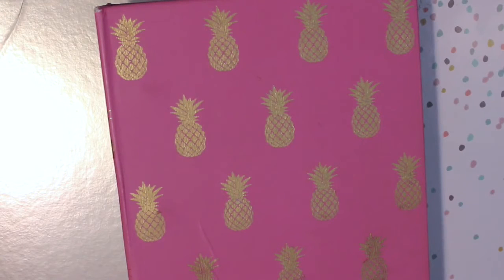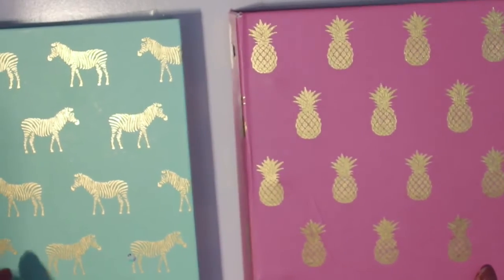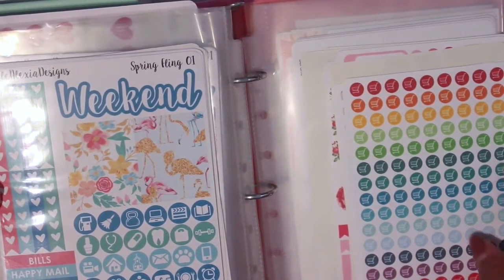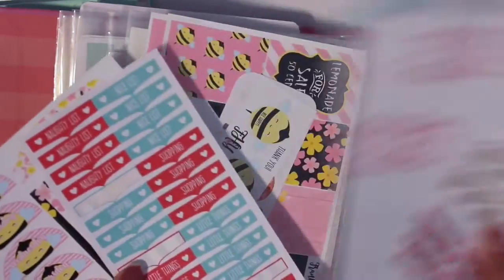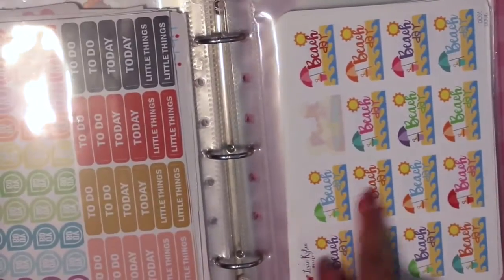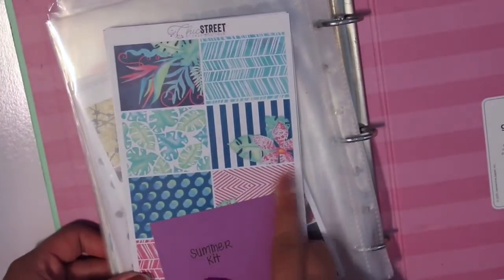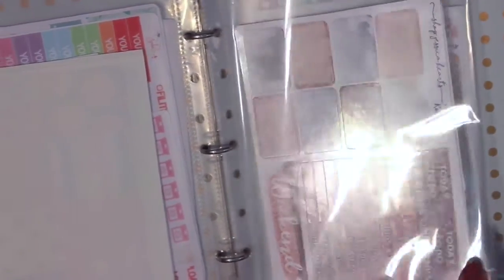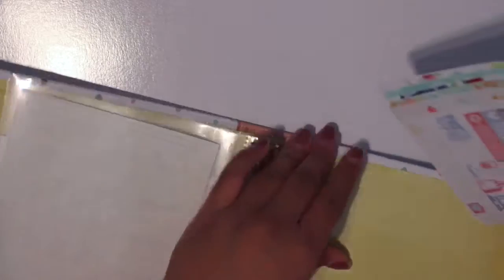Planner Sticker Storage Pt 3 | Mini Binders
Hi everyone! Here's part 3 to my sticker storage series! P.S. this was filmed at least 3 weeks ago, but I'm happy that I got it up for you all! I hope you enjoyed! Part 4 is coming SOON!!
XOXO

Halupa Co.